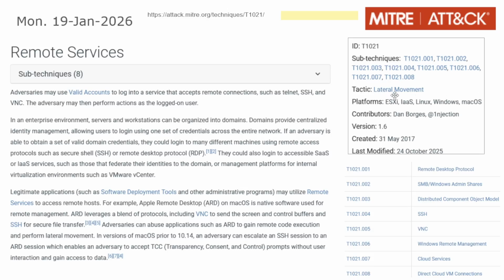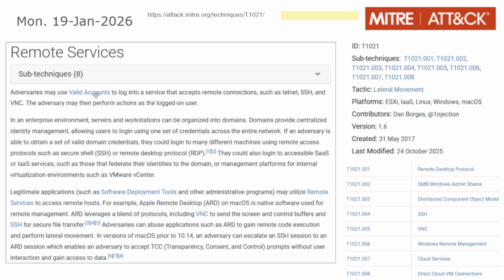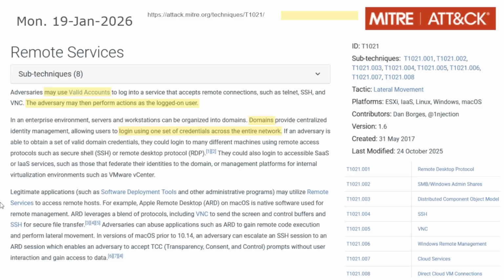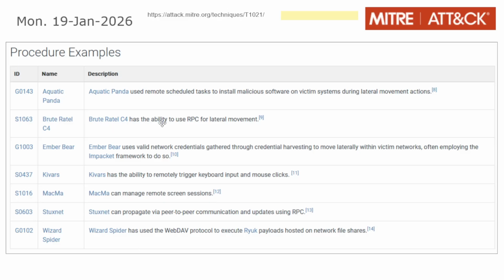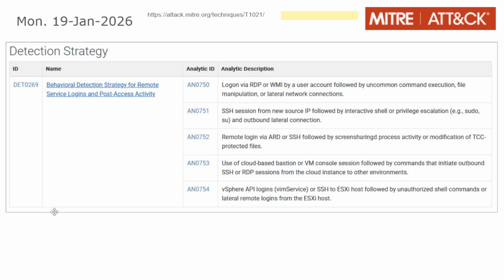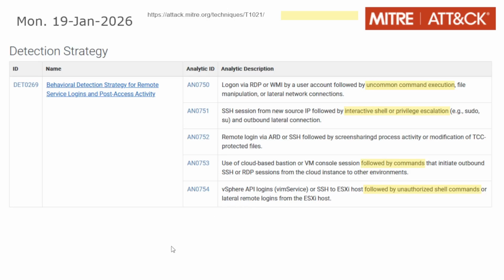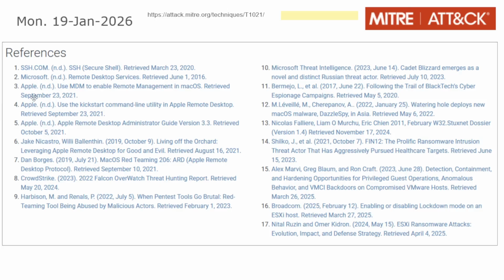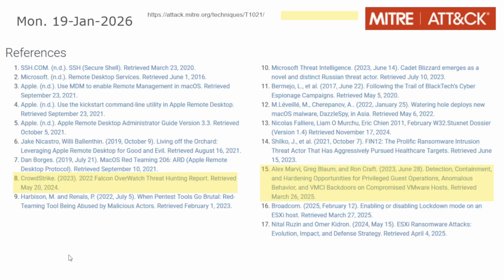Remote Services (T1021)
In this video we cover the technique T1021 from MITRE ATT&CK.

Chapters:
[0:00] Intro
[0:58] Technique-Overview
[8:29] Procedure Examples
[9:18] Mitigation
[11:44] Detection
[16:21] References
[18:12] Summary & Outro